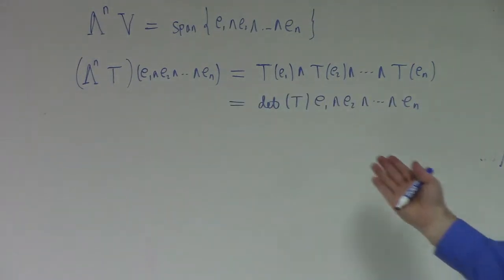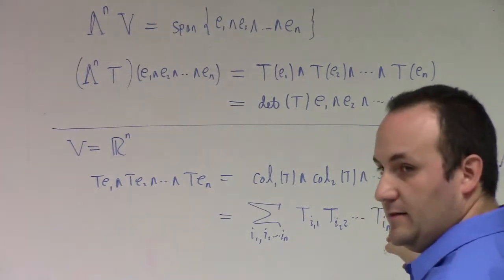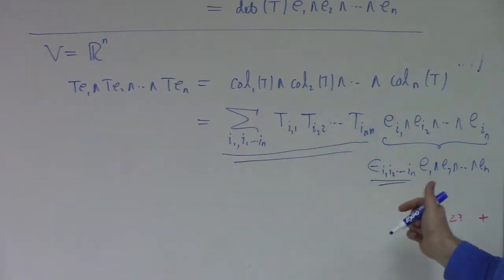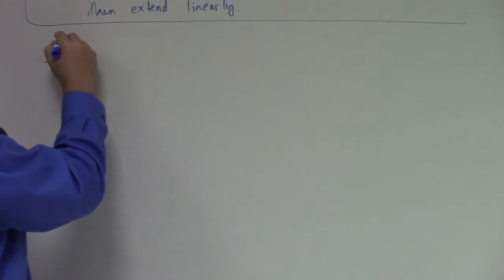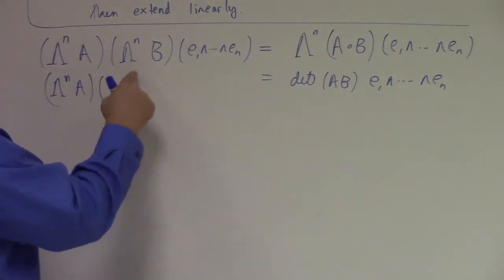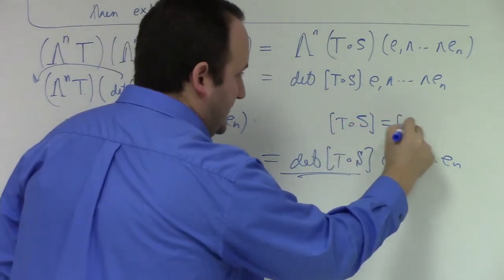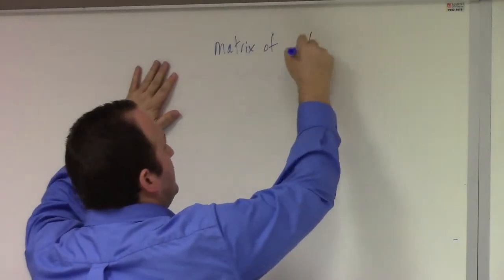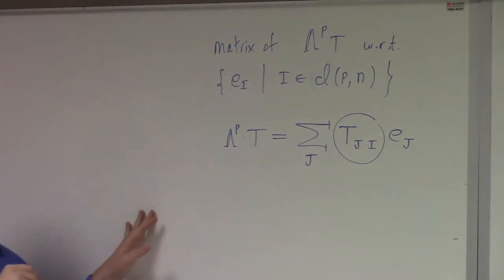Advanced Calculus: Lecture 17 Part 2: wedge products, flux and work form, determinants